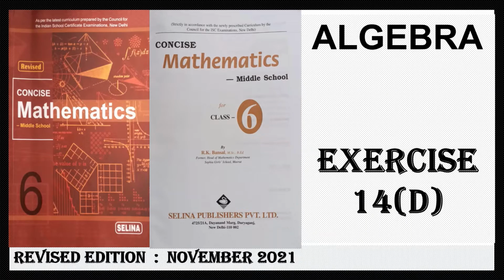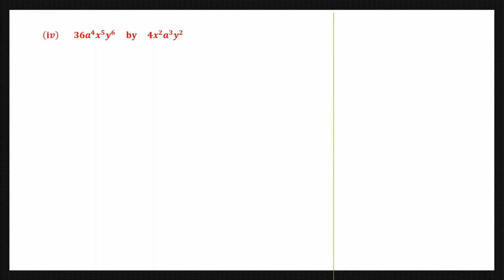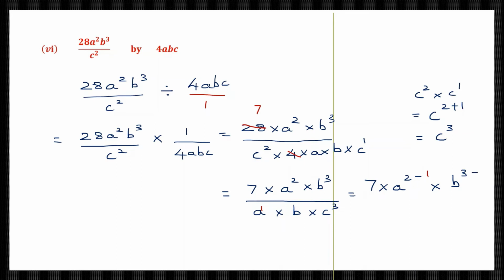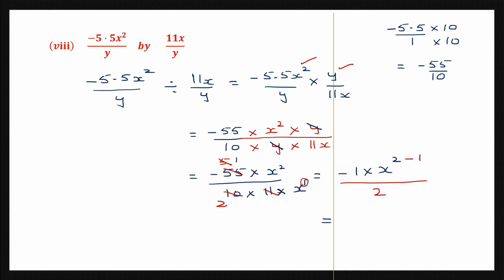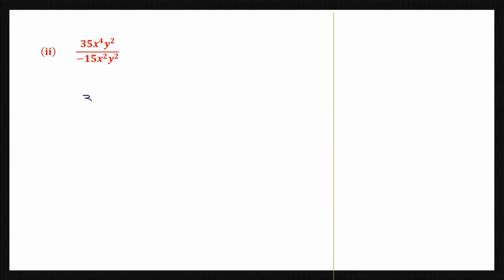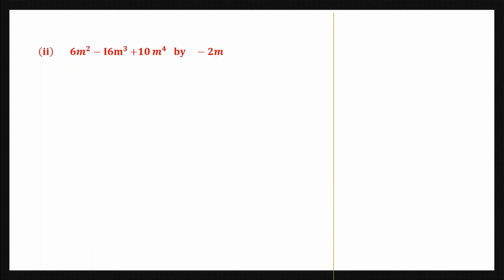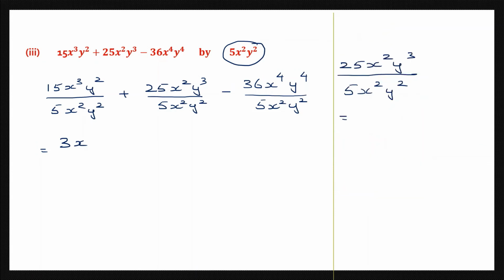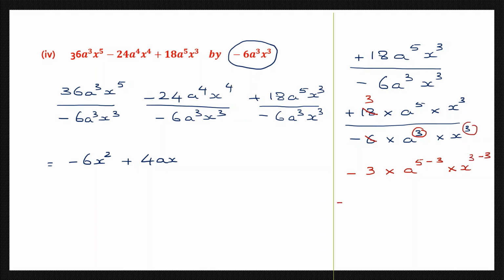ALGEBRA , EXERCISE 14(D) QUESTIONS 3, 4 and 5.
Hi students. We are doing ALGEBRA , EXERCISE 14(D) QUESTIONS 3,  4  and  5.

ALGEBRA.
DIVISION